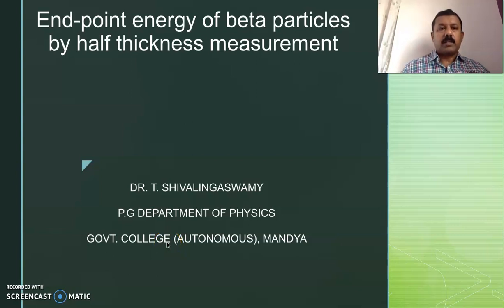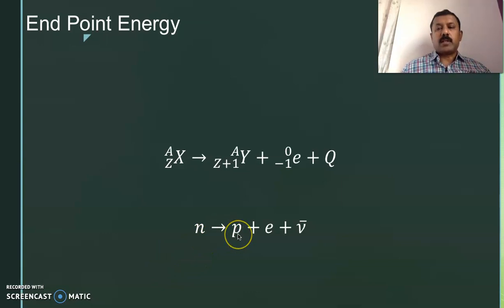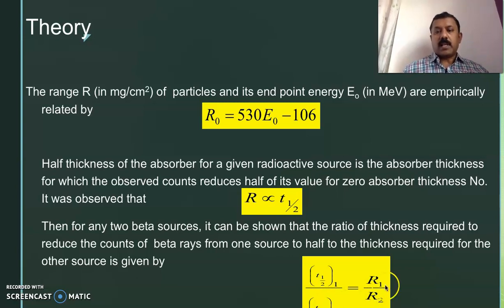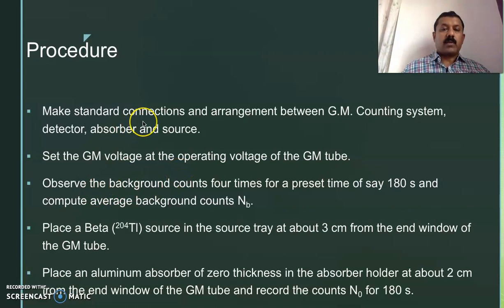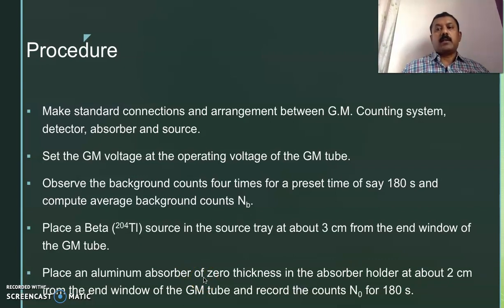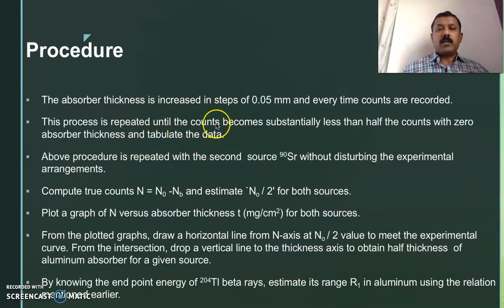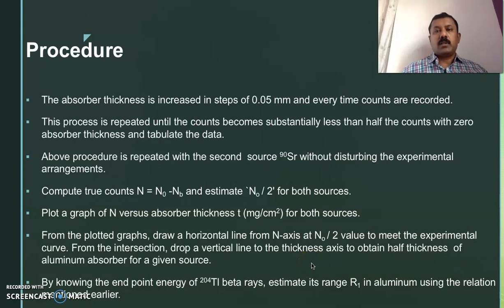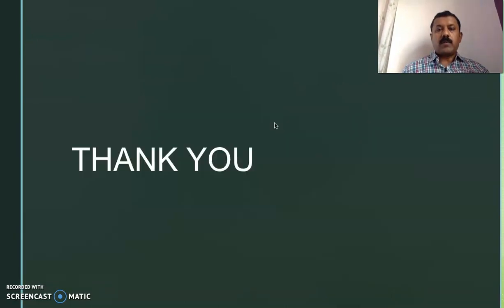End Point Energy of beta by half thickness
To know initial settings of GM Counter and the the method to record counts watch